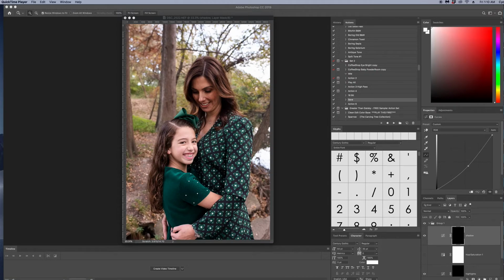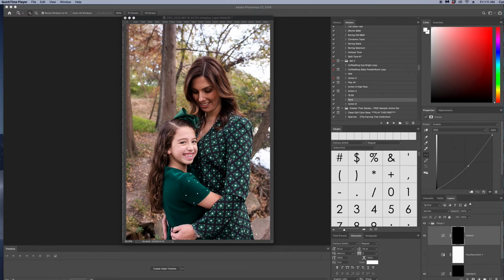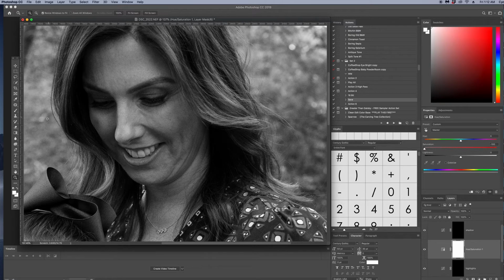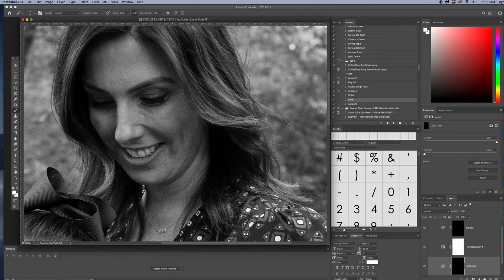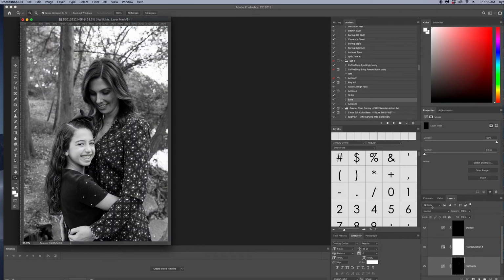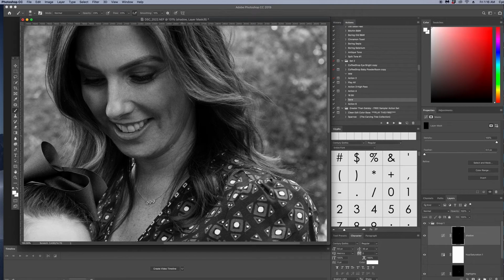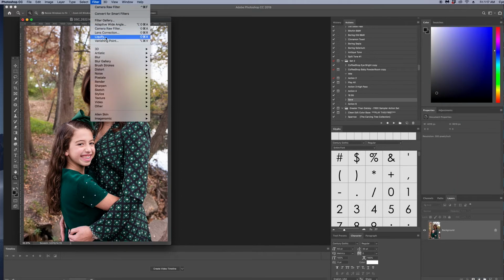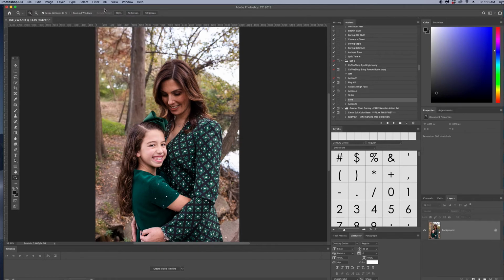Fixing Double Chin in Photoshop by CLJ Photography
Using Dodge and Burn, CLJ Photography, Dallas Maternity Photographer, fixes a double chin in a portrait.